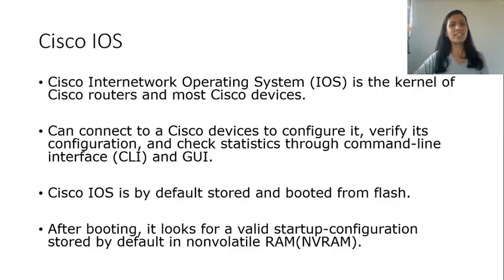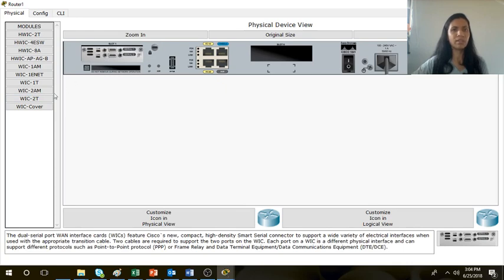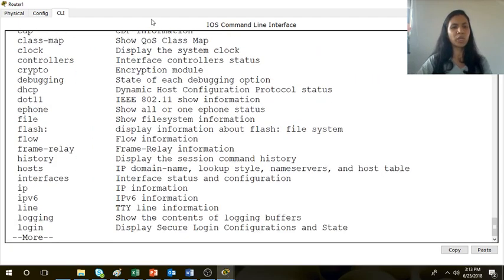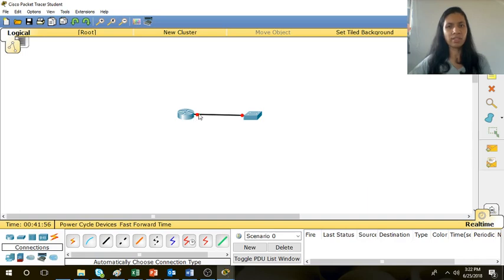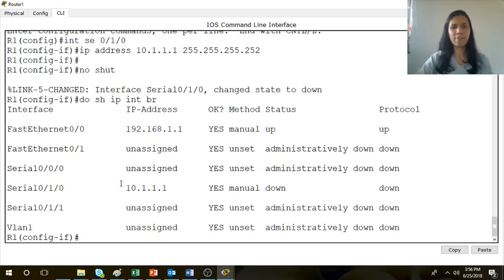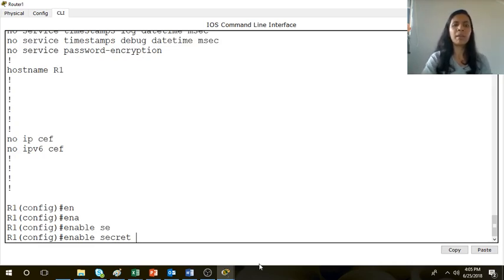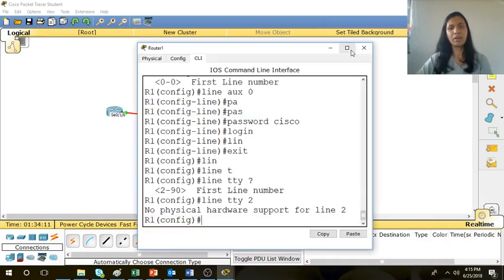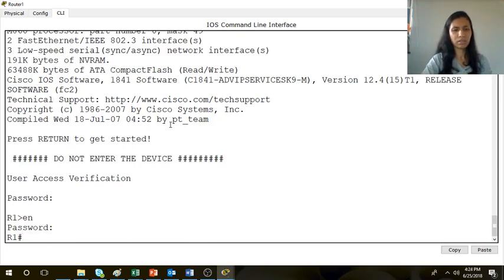CCNA Part 3 || Cisco Internetwork Operating System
This video contains all details of the Cisco IOS including the booting process of the IOS, the various interfaces of the router and the Password recovery process.
Below are the subtopics that are covered in this video:
- What is Cisco IOS
- Router Interfaces
- Router Booting Process
- Basic Commands
- Password Recovery